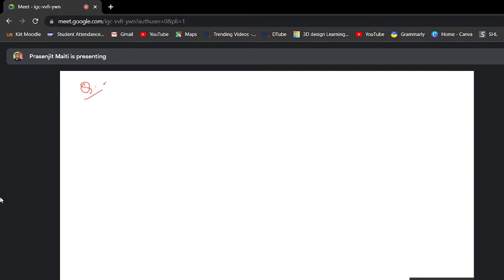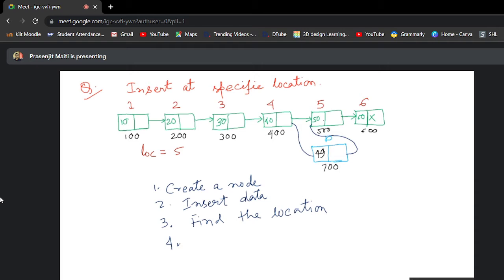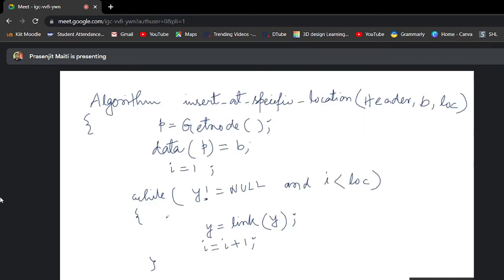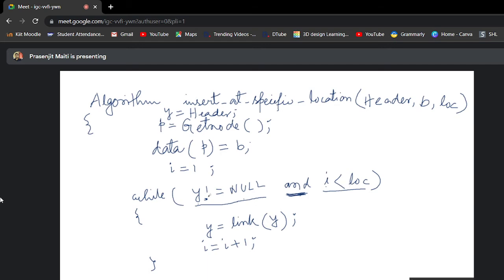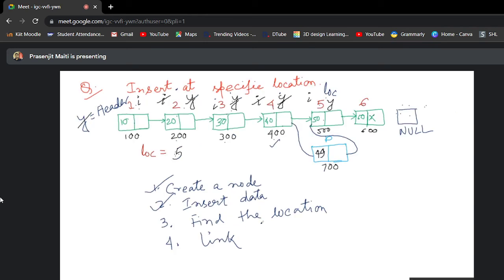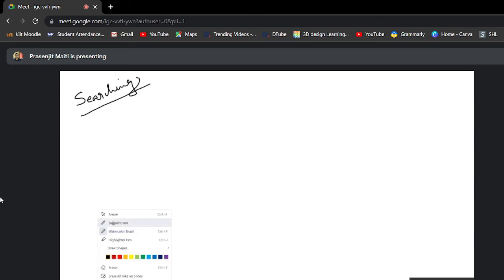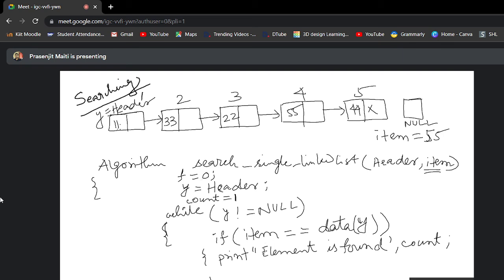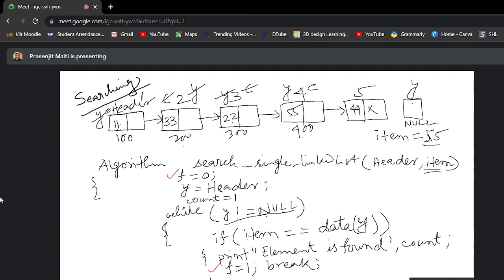DSA [10TH AUG,2022 WEDNESDAY]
[10TH AUG,2022
WEDNESDAY]

LAST ONLINE CLASS!